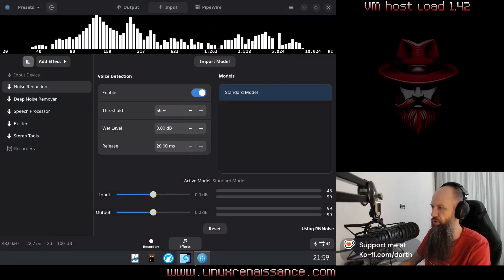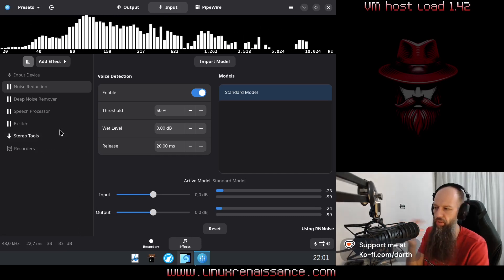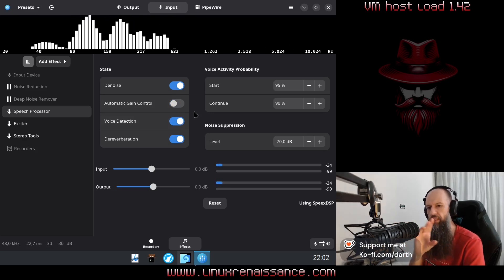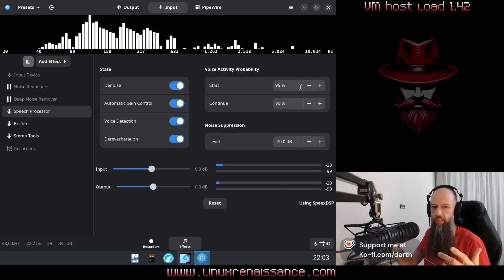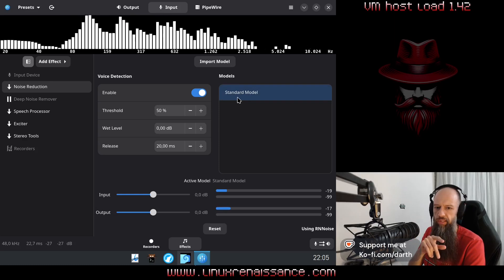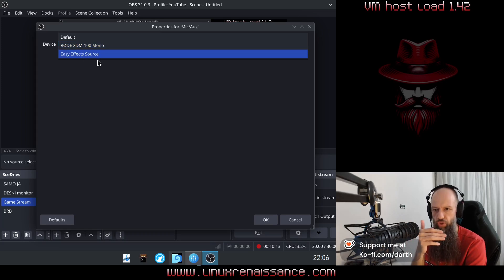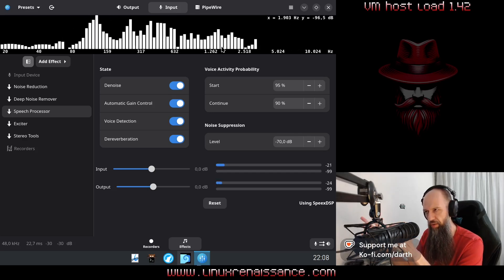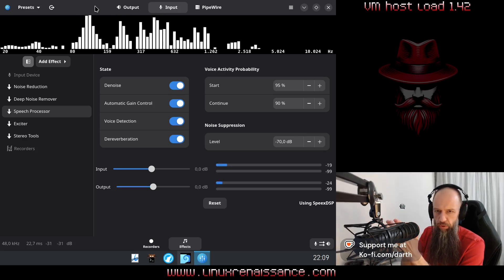Make Your Microphone Sound AMAZING on Linux with EasyEffects (Rode XDM-100)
📝 *Get Easy Effects from these links*

📍 *Timestamps*
00:00 Introduction
03:19 Easy Effects DEMO